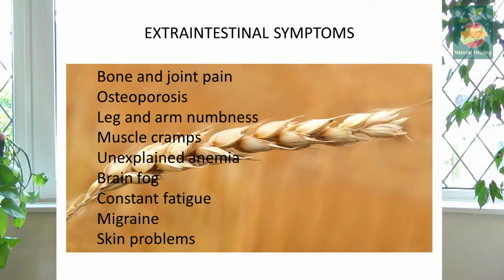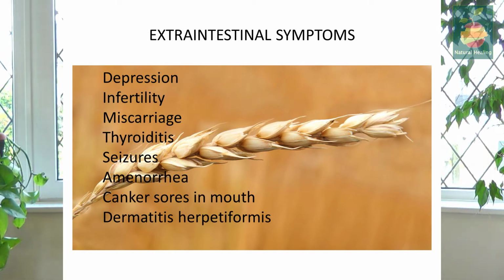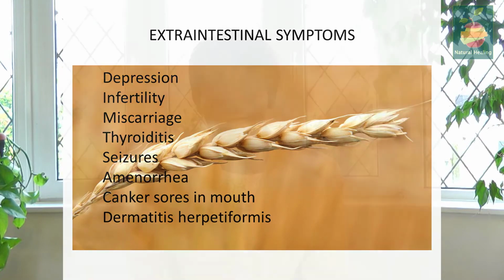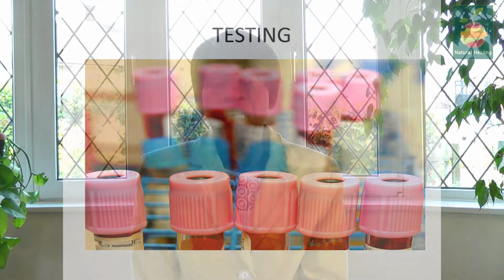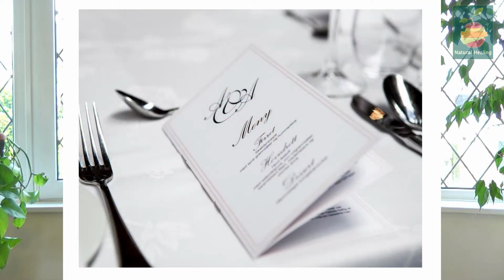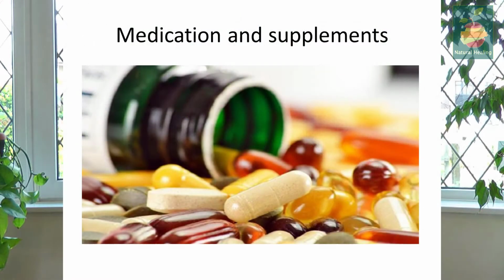EC Bellot - The Gluten Connection Part 2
Coeliac Disease